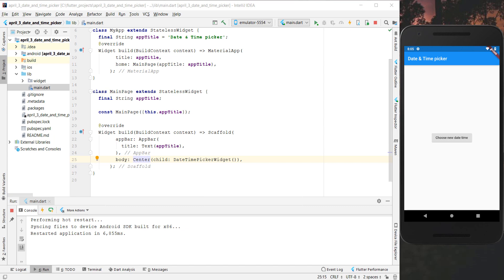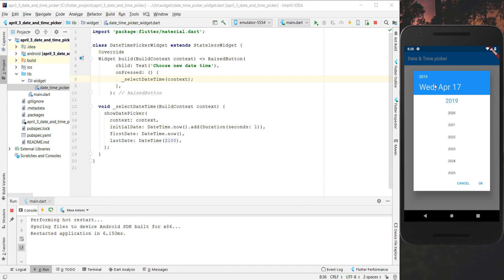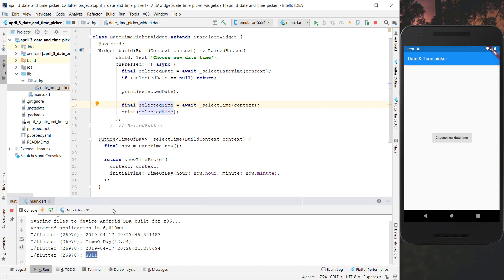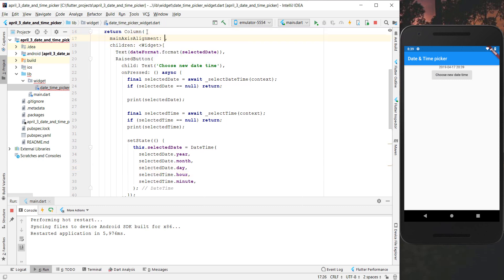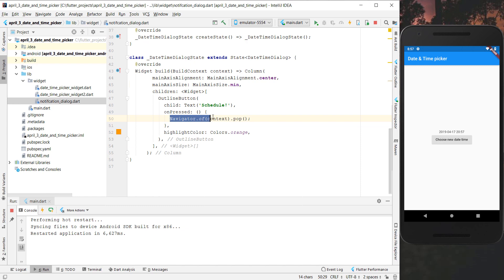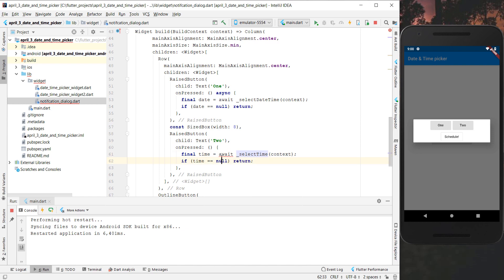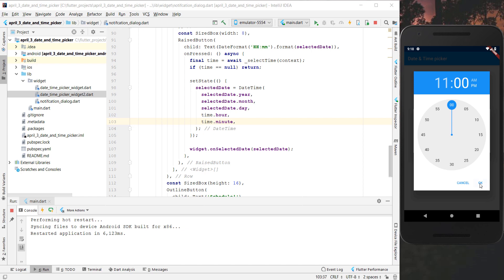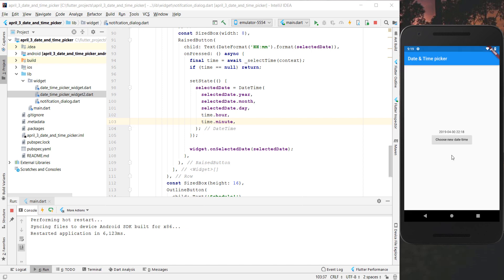Date & Time picker - Flutter